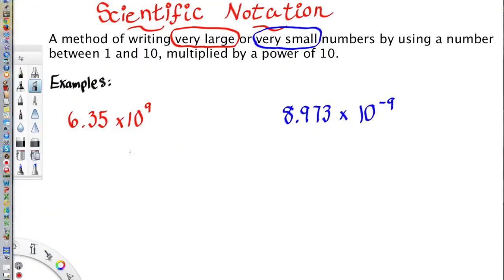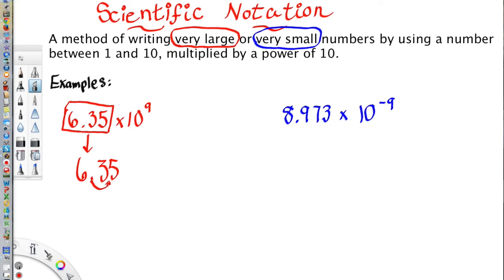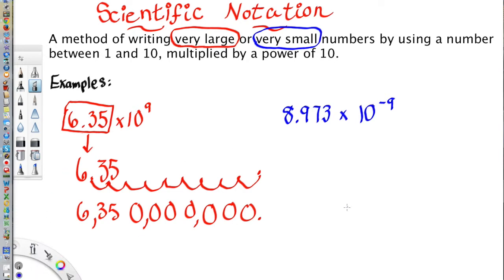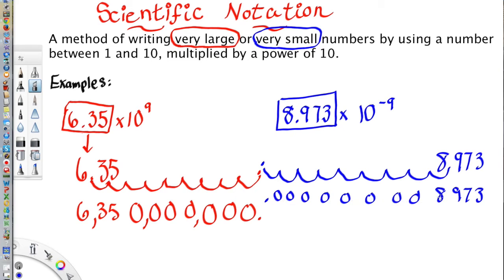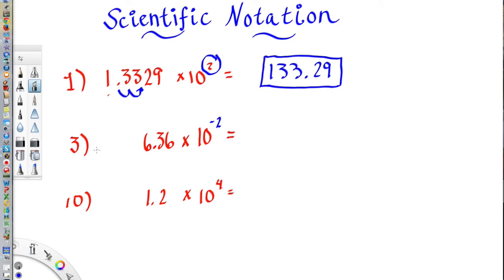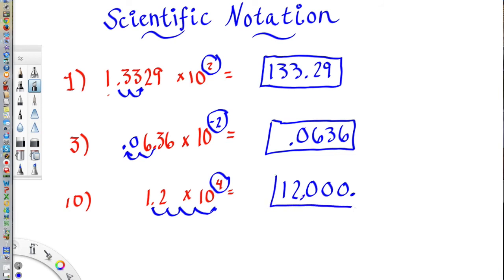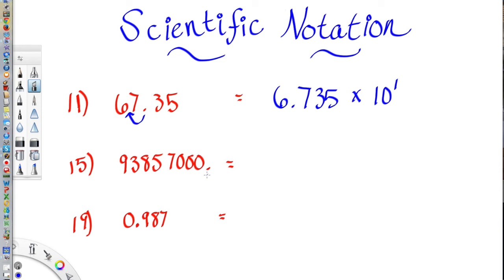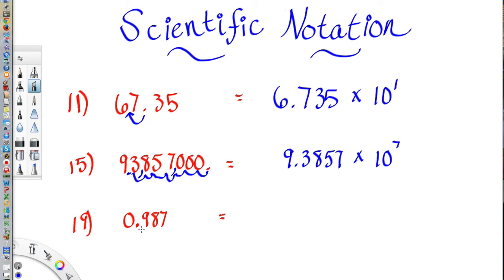Scientific Notation Introduction